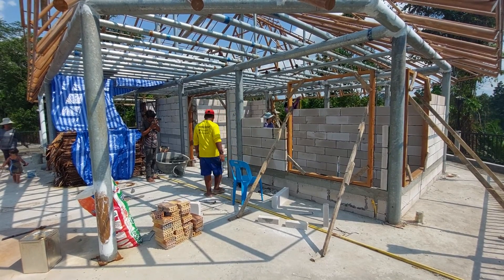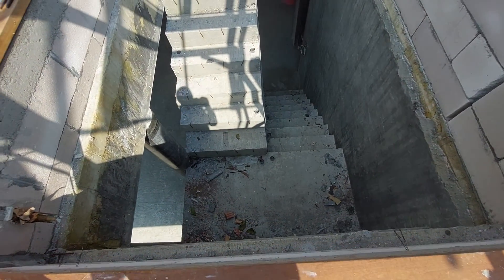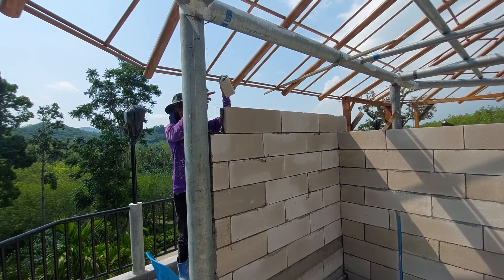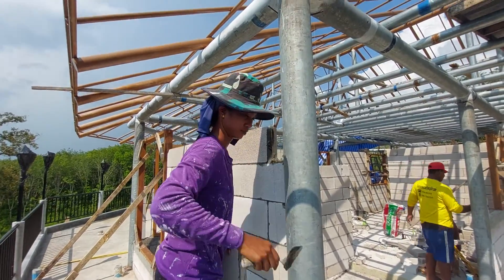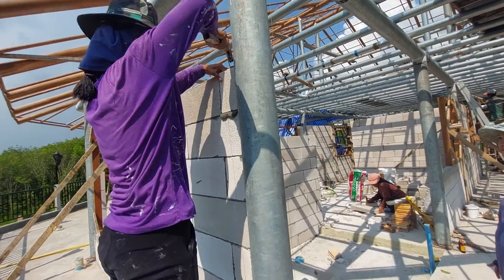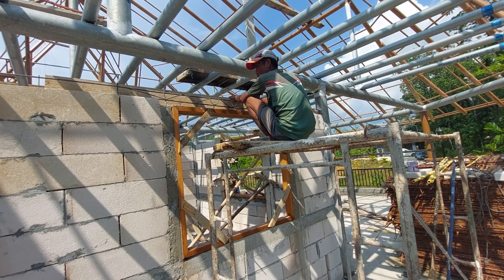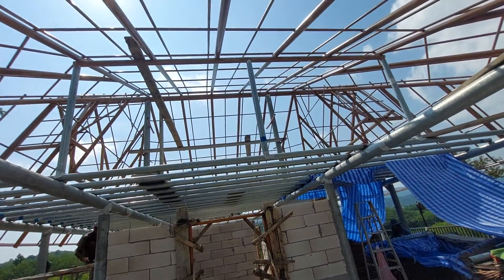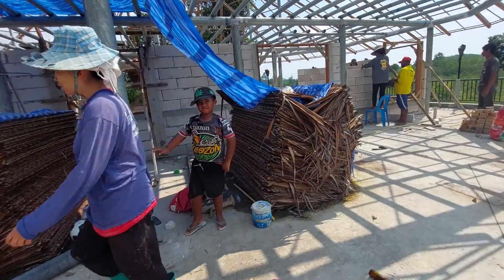April 9 work continues on the roof